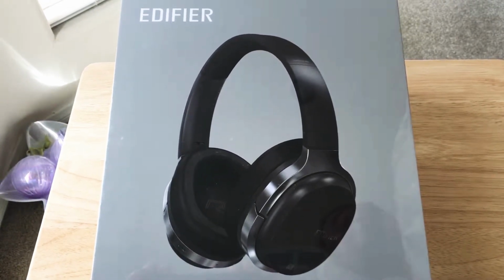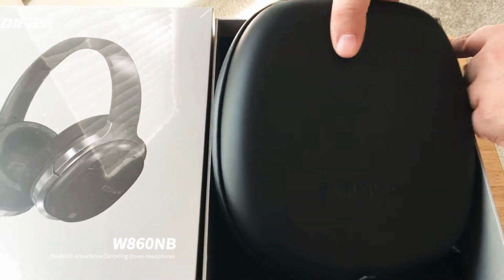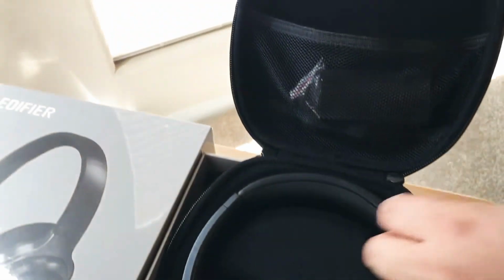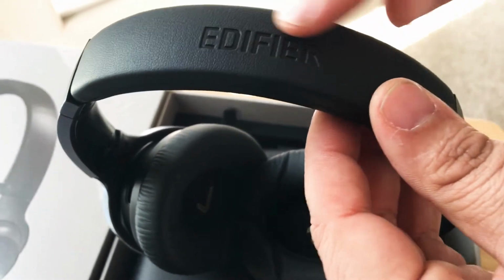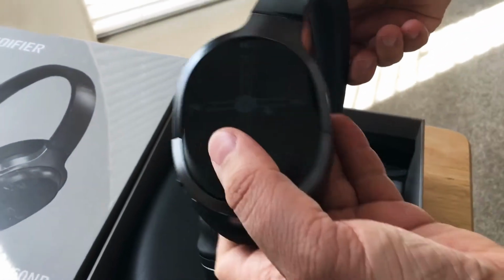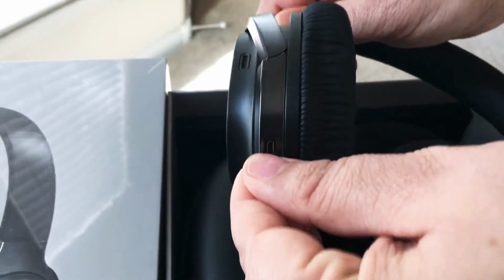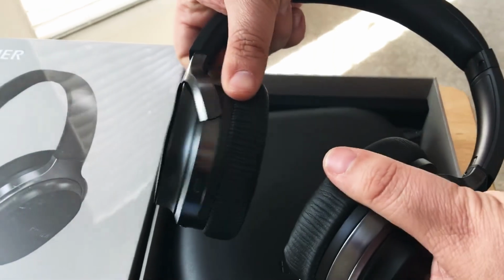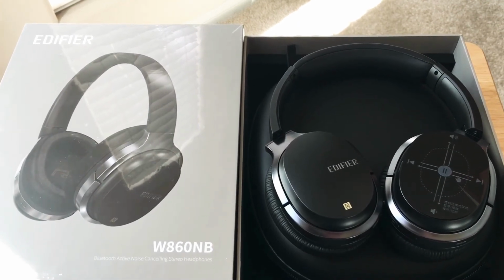Edifier W860NB Wireless Active Noise Cancelling ANC Headphones Unboxing 2-12-19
Edifier W860NB Wireless Active Noise Cancelling ANC Headphones Unboxing. These over the ear headphones offer a super nice padding on the ear cups. The travel case comes complete with an aviation audio adapter and a 3.5mm audio cable. The ANC feature can be turned on and off. This product is for review. By Chris Rauschnot